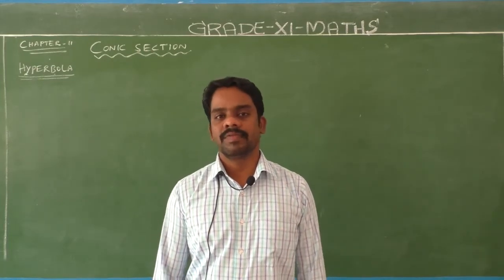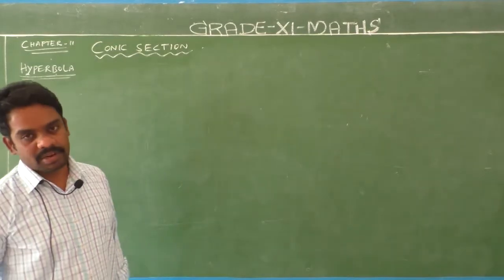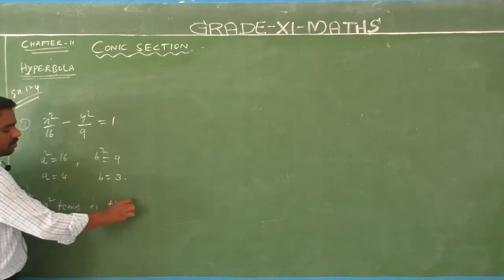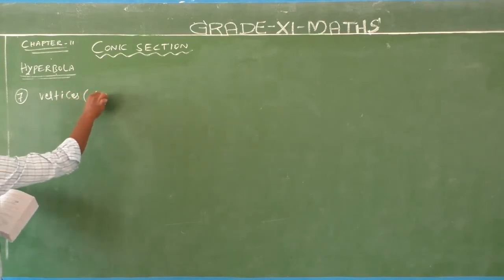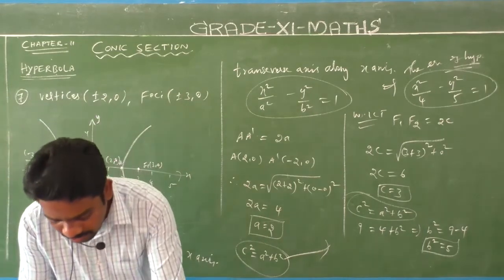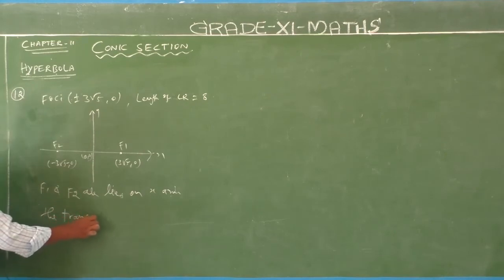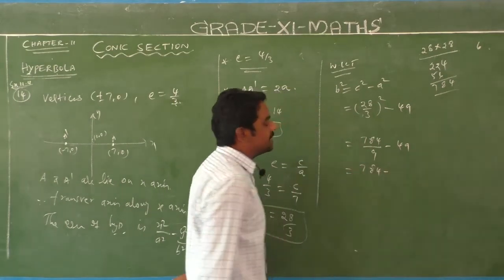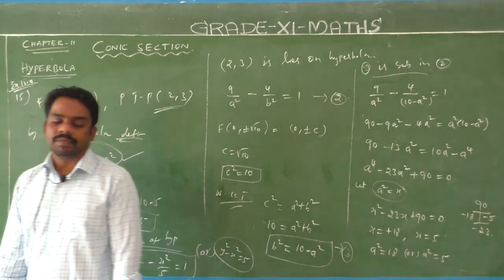GRADE XI - MATHS - CHAPTER 11 - PART 7